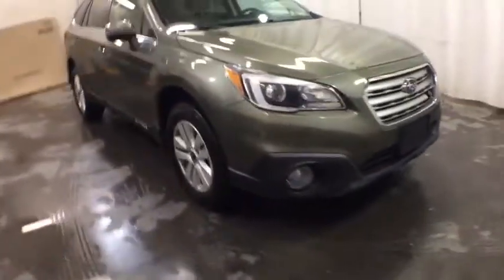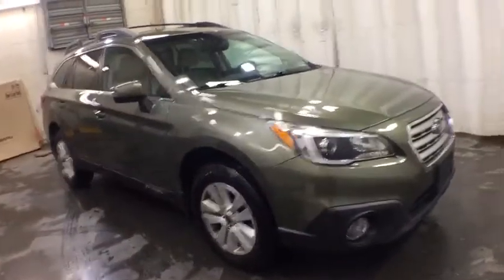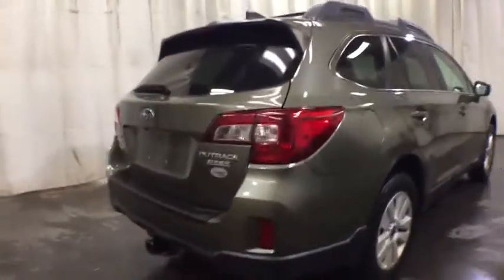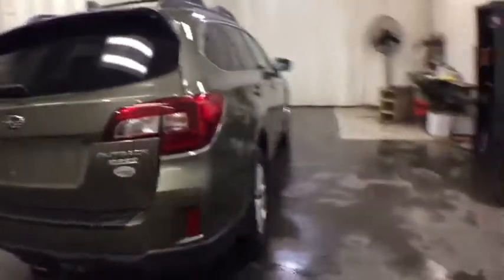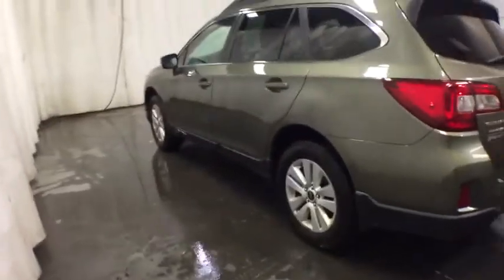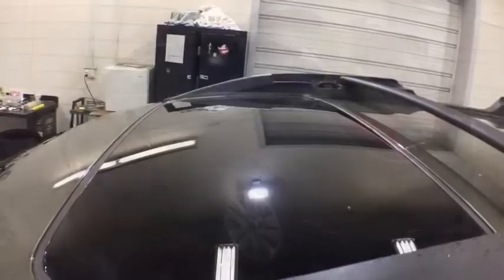2017 Subaru Outback Troy, Colonie, Glenville, Clifton Park, Saratoga Springs, NY U73038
Wilderness Green Metallic Used 2017 Subaru Outback available in Troy, New York at Carbone Subaru of Troy. Servicing the Colonie, Glenville, Clifton Park, Saratoga Springs, NY area.
2017 Subaru Outback 2.5i Premium - Stock#: U73038 - VIN#: 4S4BSAHC1H3270951

: $1500 below Kelley Blue Book! FUEL EFFICIENT 32 MPG Hwy/25 MPG City! CARFAX 1-Owner. Premium trim. Navigation Sunroof Heated Seats Back-Up Camera Dual Zone A/C All Wheel Drive MOONROOF & PWR GATE & NAVI & EYESIGHT. Alloy Wheels KEY FEATURES INCLUDE: Heated Driver Seat Aluminum Wheels Rear Spoiler Keyless Entry Privacy Glass Child Safety Locks Steering Wheel Controls. OPTION PACKAGES: MOONROOF & PWR GATE & NAVI & EYESIGHT & BLIND SPOT & high beam assist EyeSight System w/Lane Keep Assist lead vehicle start alert (vehicle in front) cruise control on cruise control set follow distance setting indicator lead vehicle indicator lane departure and sway indicator pre-collision indicator ready indicator set vehicle speed display steering wheel indicator warning chime lane departure off warning light pre-collision braking system off indicator light system temporary off warning light system malfunction off warning light and eyesight camera malfunction warning light Lane Departure Warning sway warning and warning off switch Pre-Collision System braking system braking system off switch brake assist and throttle management (engine control) Adaptive Cruise. WHO WE ARE: Carbone Subaru of Troy is a premier new and used car dealership serving Albany Rensselaer East Greenbush and Watervliet region. If you want to upgrade your current ride to a new or like-new vehicle head over to Carbone Subaru today. Our dealership is located in Troy New York but our loyal customer base extends into Albany Rensselaer East Greenbush Watervliet and beyond. Pricing analysis performed on 12/19/2020. Horsepower calculations based on trim engine configuration. Fuel economy calculations based on original manufacturer data for trim engine configuration. Please confirm the accuracy of the included equipment by calling us prior to purchase.